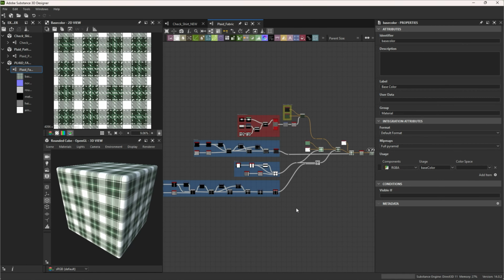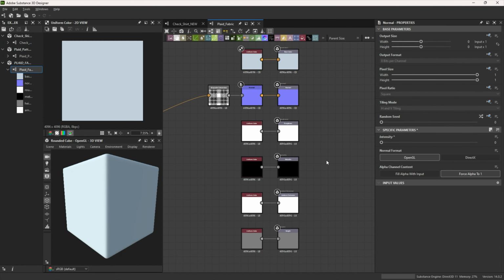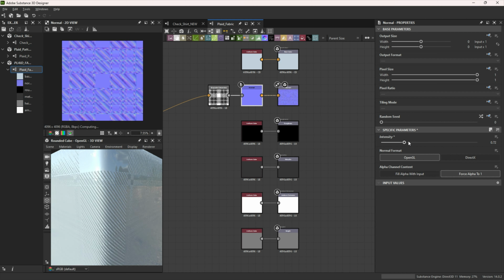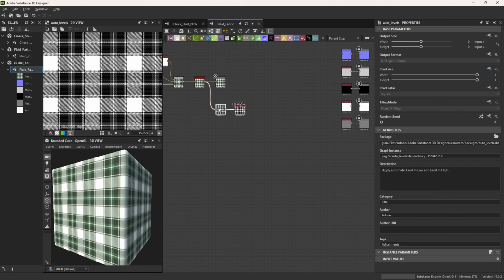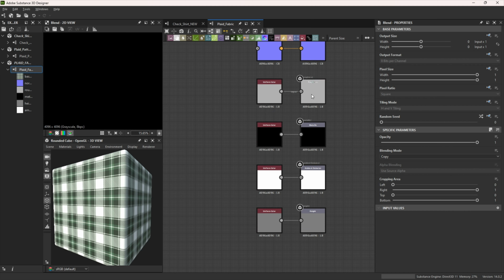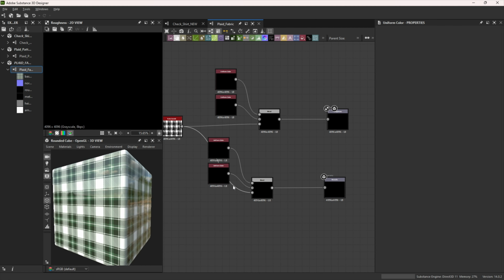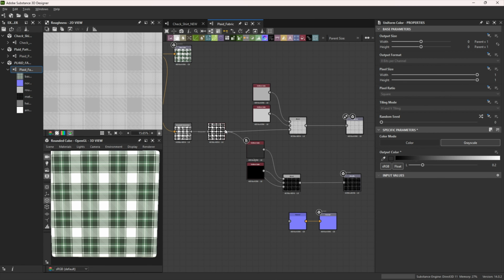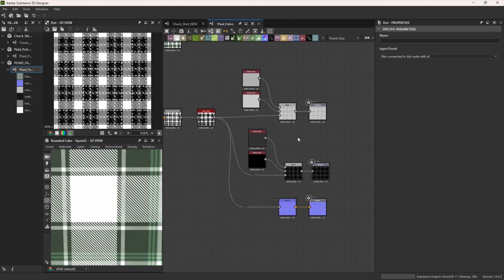How to Create a Realistic Plaid Fabric Pattern in Substance 3D Designer | Part-3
Enhance Your Plaid Fabric in Substance 3D Designer | Roughness, Metallic & Normal Maps

Take your plaid fabric design to the next level! 🎨 In this tutorial, we refine our material using roughness, metallic textures, and normal maps to add depth and realism. Learn how to manipulate these nodes to enhance your textures in Adobe Substance 3D Designer.

🔹 Topics Covered:
✔️ Understanding Roughness, Metallic, and Normal Maps
✔️ Creating Roughness & Metallic Masks
✔️ Adjusting Material Properties for Realism
✔️ Using Auto Levels & Blend Nodes for Texture Control

📺 Watch Now & Elevate Your Texturing Skills!

Let's collaborate to accelerate growth and efficiency with AI-powered automation and smart systems 🔗